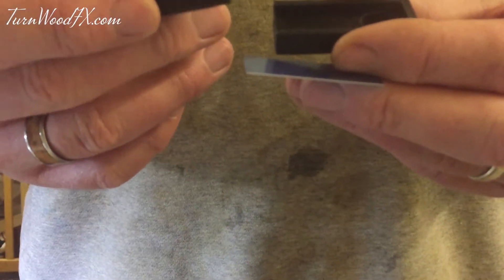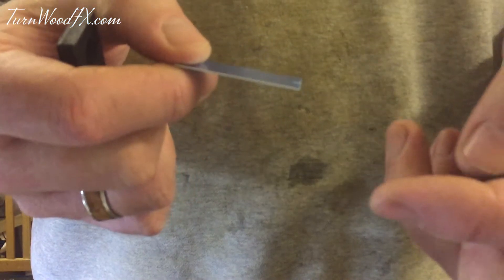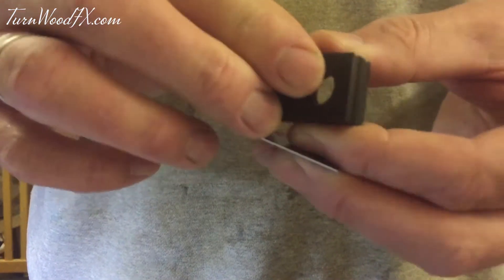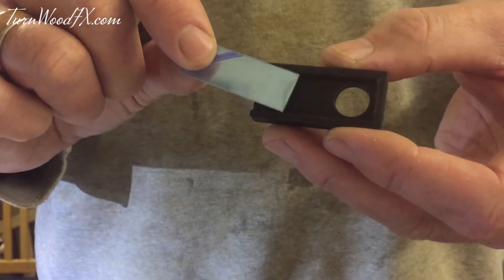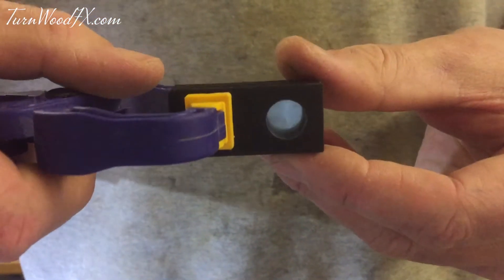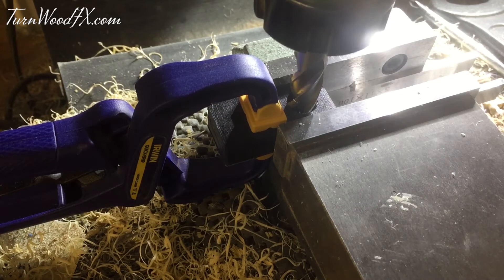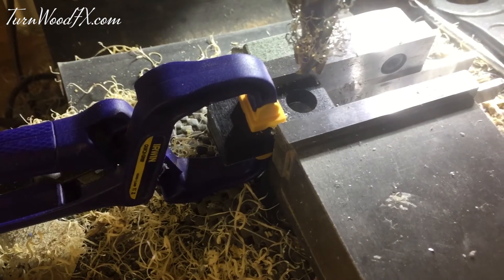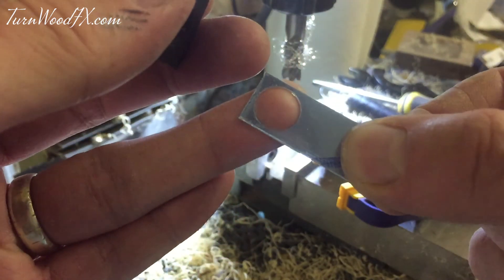Mod Making - Drilling Silver Contacts With A 3D Printed Jig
Hi there,

Just thought i would share a quick video to demonstrate how i now drill the 12mm hole for a silver contact using a 3D printed jig. As the silver is very soft, drilling a large hole can cause the silver to buckle as the edges become very thin...This method solved that issue and produces excellent results!